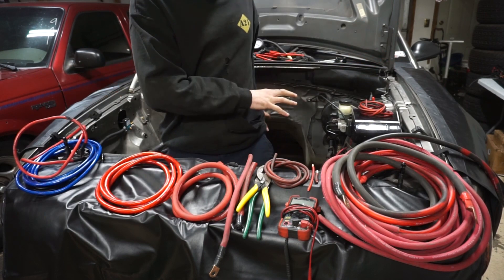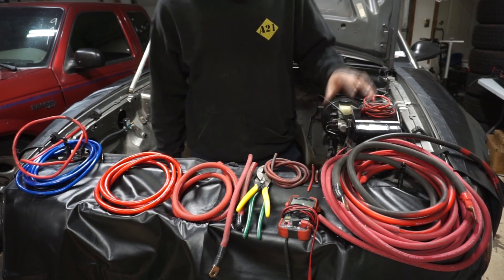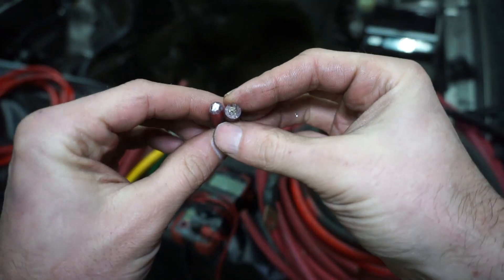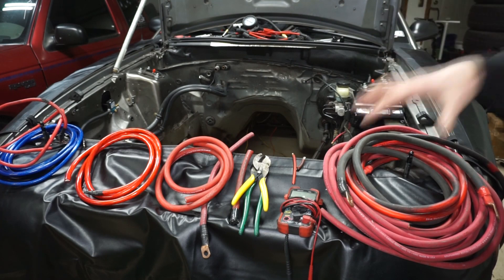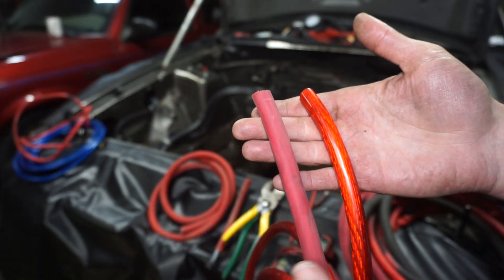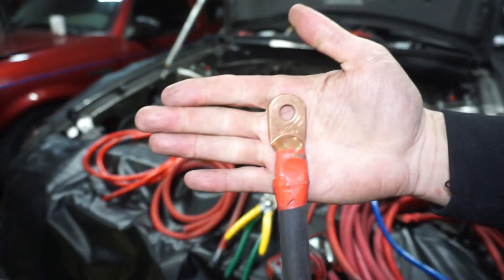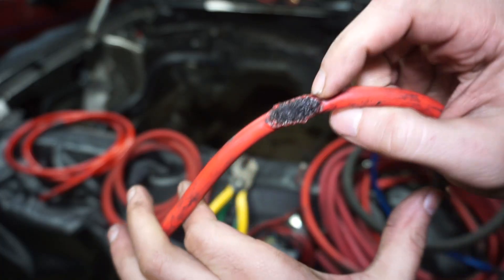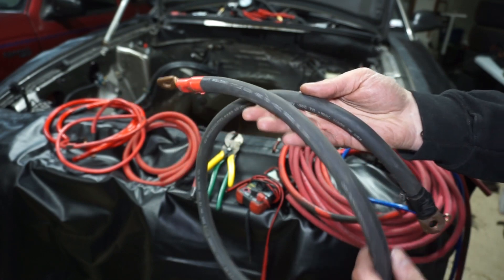Automotive Wire Basics OFC vs CCA Wire | Race Car / Car Audio Wiring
Differences between OFC copper and CCA wiring used in automotive wiring. Race car, or car audio wiring applications.